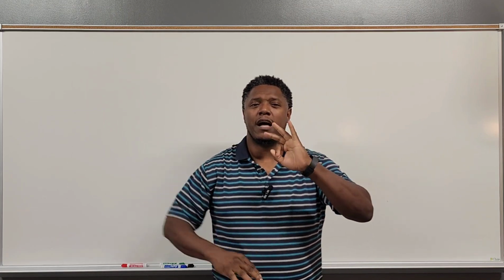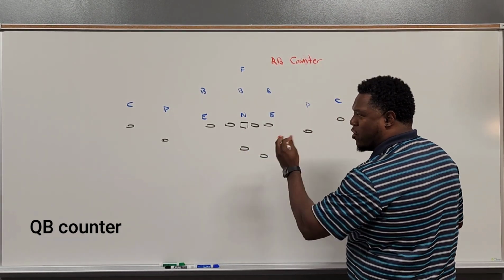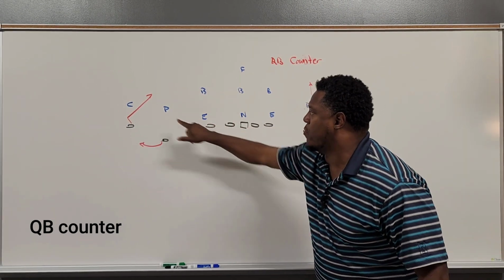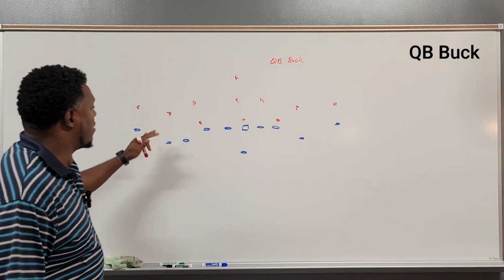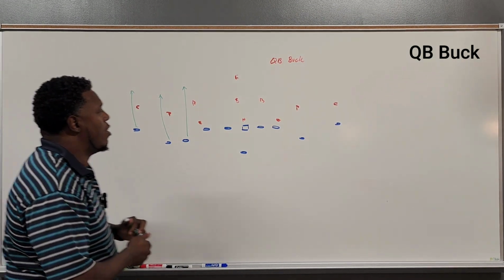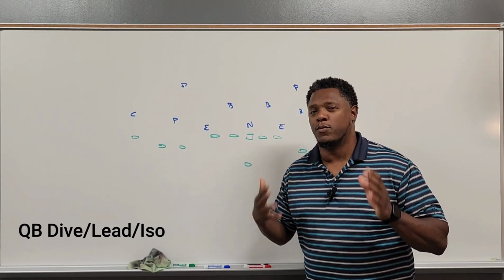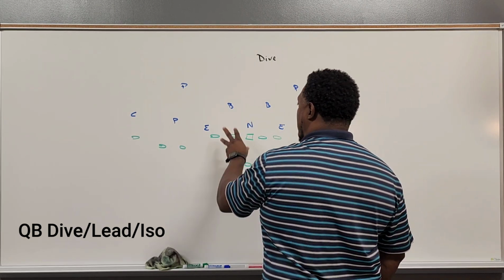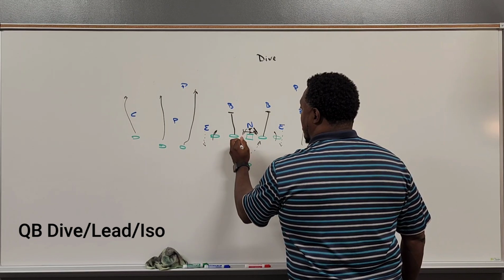X&O The Joes:QB GUN Runs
In this episode I go over a few qb gun runs that don't include a read or even motion. The first is QB Counter, the second is QB Buck and the third is QB Dive.